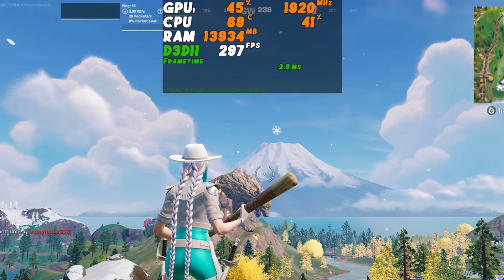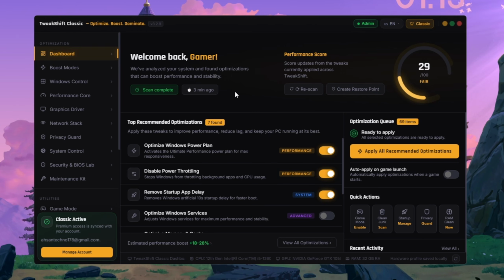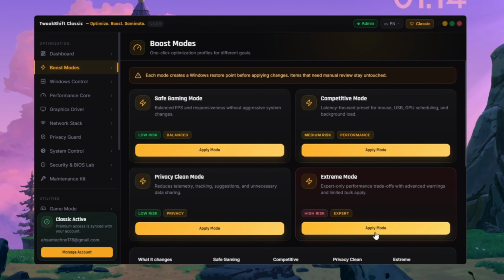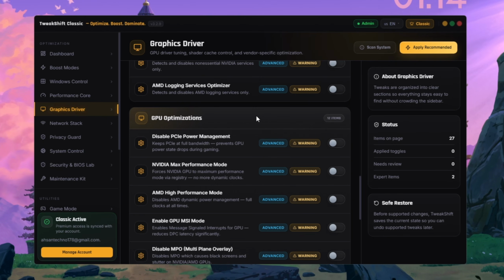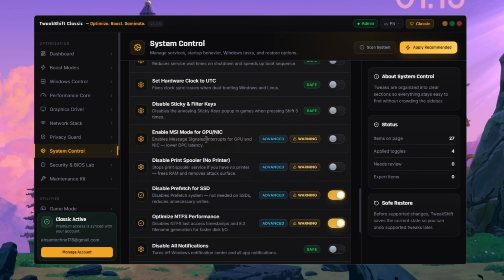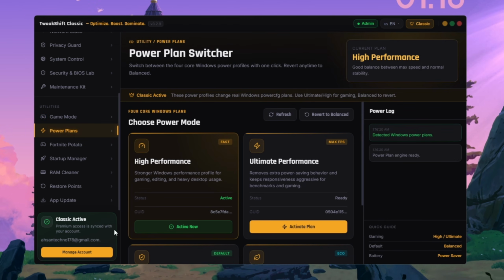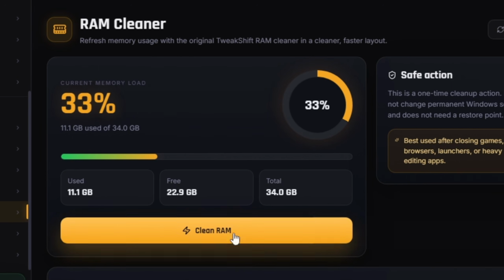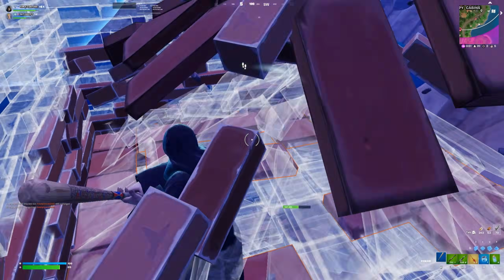Ultimate Windows Optimization Tool to Fix Low FPS, FPS Drops & Stutters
In this video, we’re testing the ultimate Windows optimization tool to fix low FPS, FPS drops, stutters, and unstable gaming performance. Instead of wasting time on random tweaks, this tool focuses on the settings that actually matter for smoother gameplay, better frame pacing, lower input delay, and more stable FPS.

Title: Ultimate Windows Optimization Tool to Fix Low FPS, FPS Drops & Stutters

PC Specifications Used in This Video:
CPU: Intel Core i5-12600K
GPU: NVIDIA GeForce RTX 3070
RAM: 32GB Corsair DDR4 @ 3200MHz
Storage: 2TB NVMe SSD